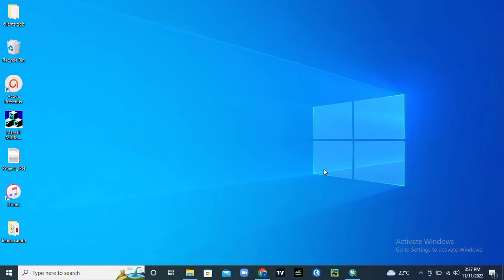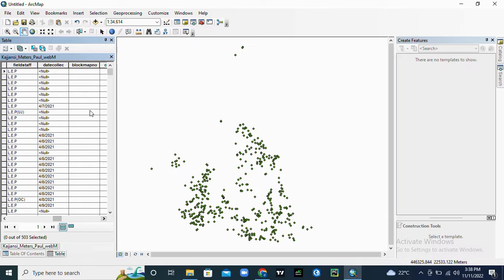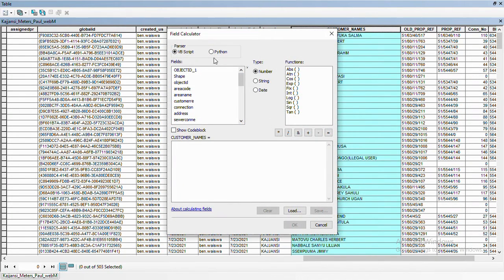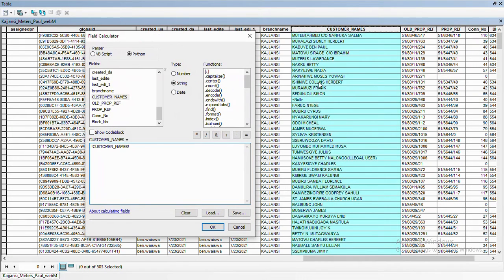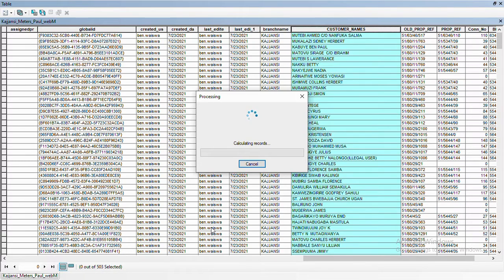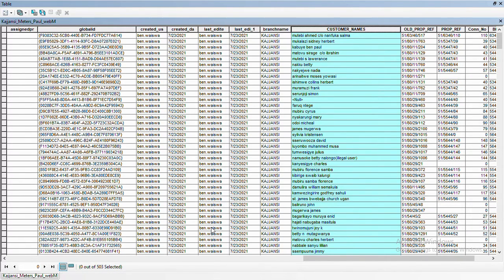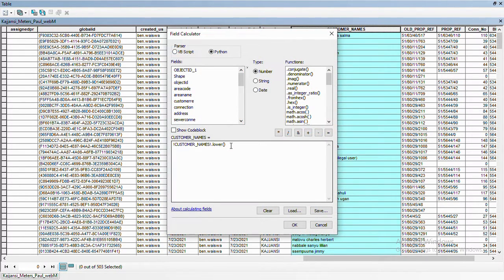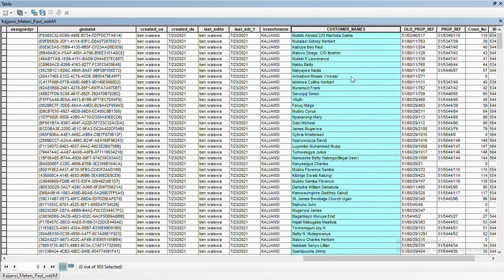Changing Text Case Using Python in ArcMap Field Calculator